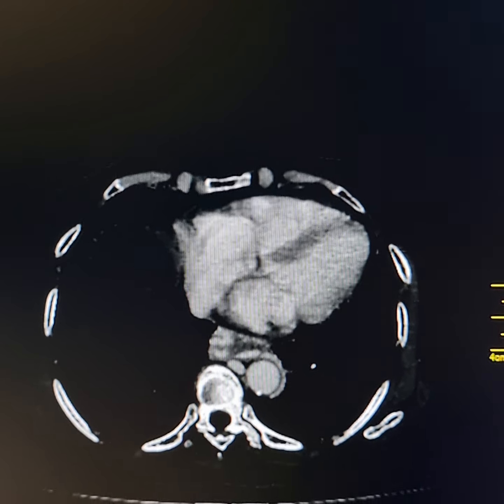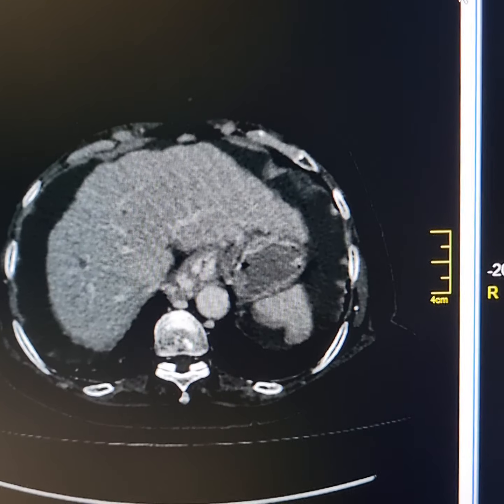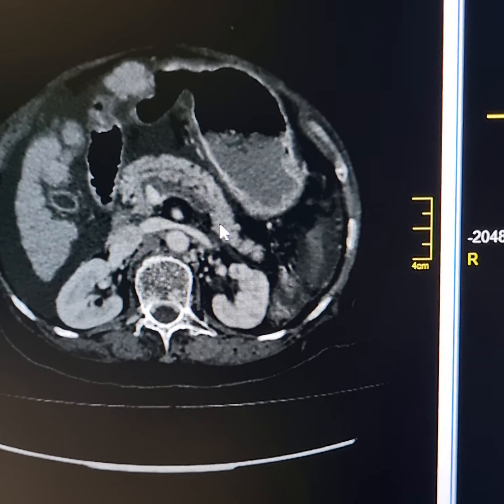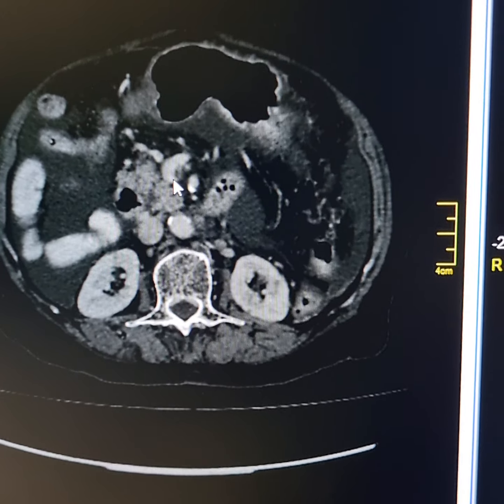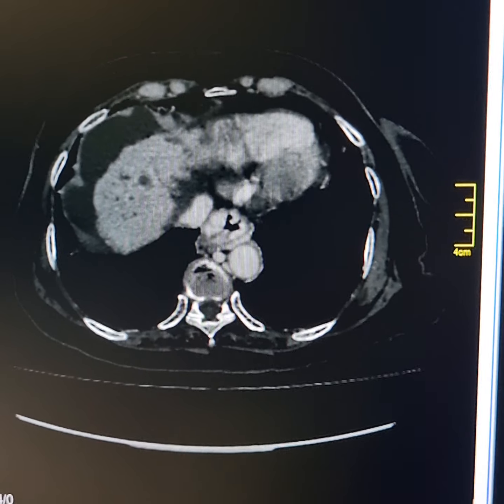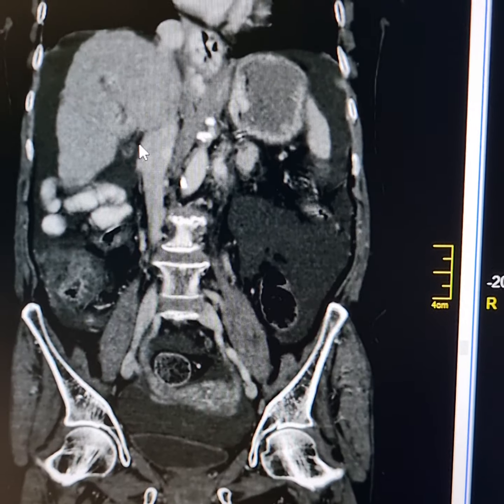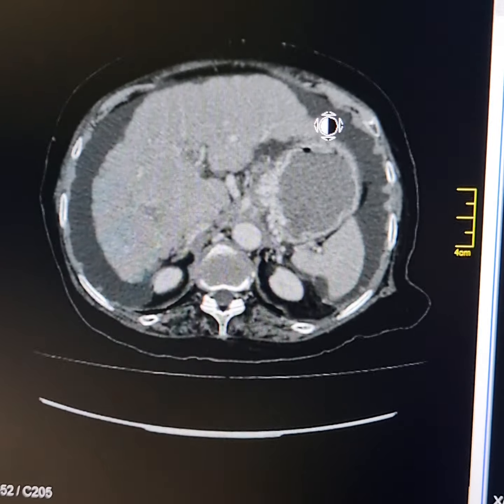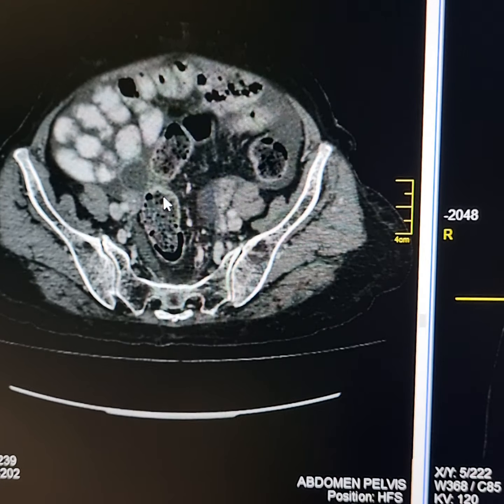Peripheral HCC extending into the branches of portal vein mimicking dilated biliary channels.